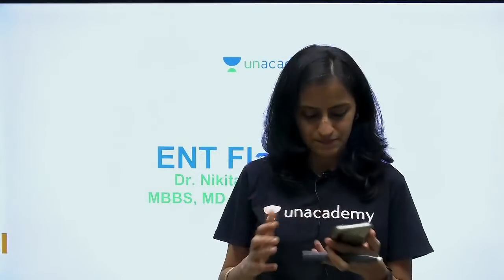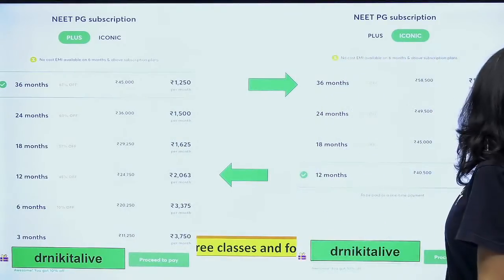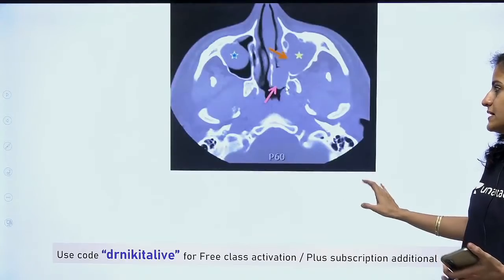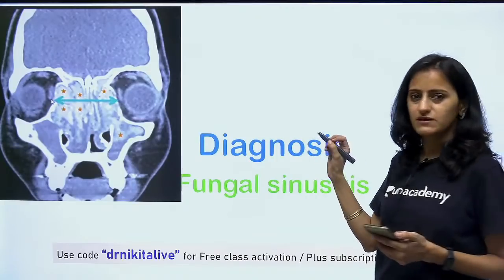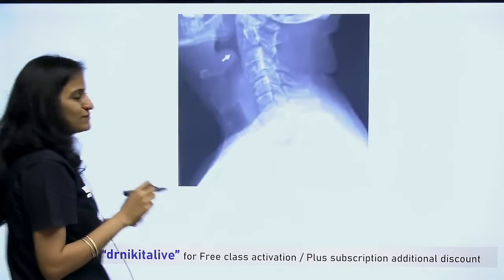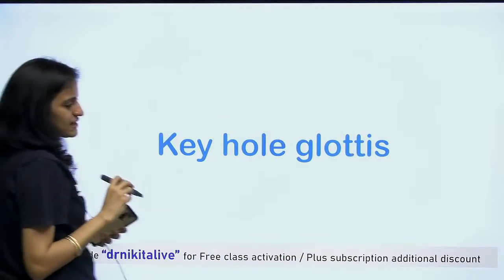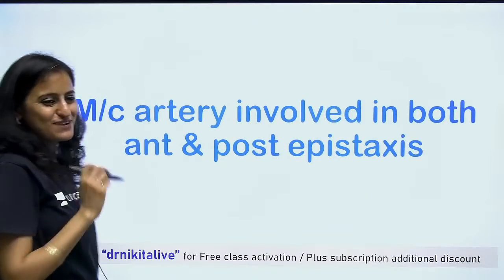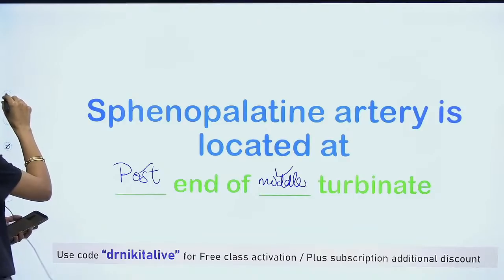Must Know Topics | ENT - Flashcards | NEET PG | Dr. Nikita Nanwani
In this session, Dr. Nikita will be discussing must know topics for upcoming neet pg exam

You can enrol to Unacademy Subscription and get the following benefits:

1. Learn from your favorite teacher
2. Dedicated DOUBT sessions
3. One Subscription, Unlimited Access to Live Online Classes and Videos
4. Real-time interaction with best-in-class teachers
5. You can ask doubts in live online classes
6. Limited students in each Class7. Download the videos & watch offline